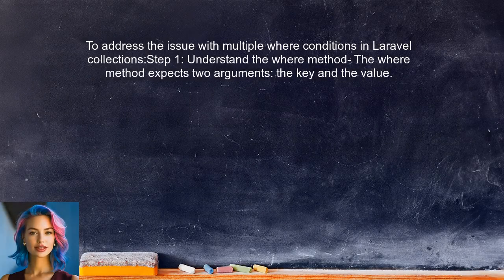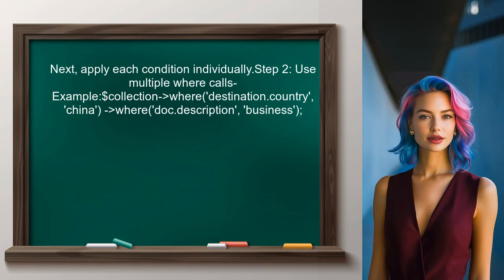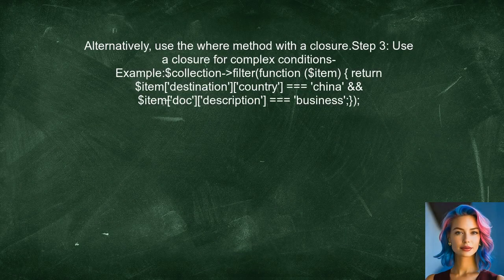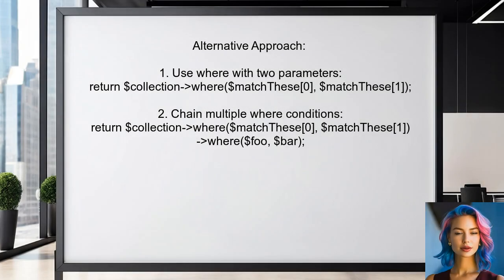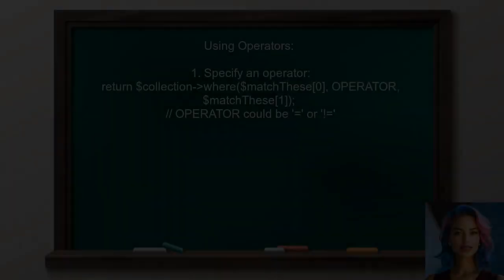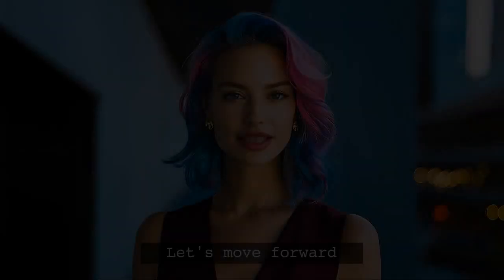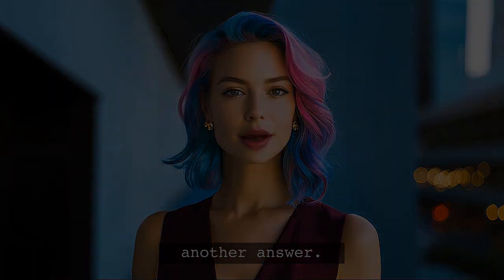Laravel Collections: How to Use Multiple Where Conditions Effectively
In this video, we dive into the powerful world of Laravel Collections and explore how to effectively use multiple where conditions to filter your data. Whether you're a beginner or looking to refine your skills, we'll guide you through practical examples and best practices to enhance your data manipulation techniques. Join us as we unlock the full potential of Laravel Collections and streamline your coding workflow!

Today's Topic: Laravel Collections: How to Use Multiple Where Conditions Effectively

Related to